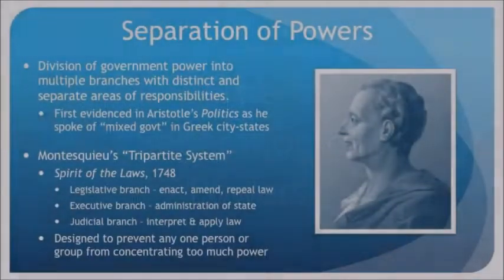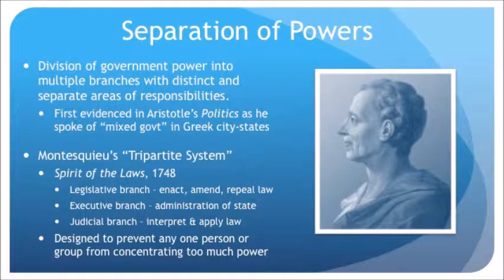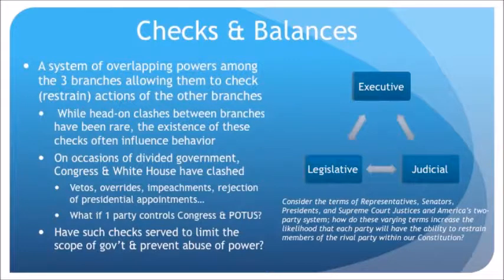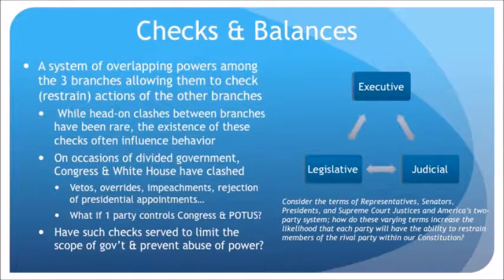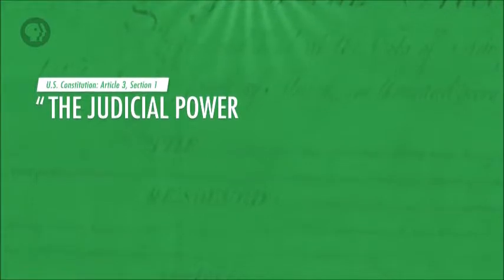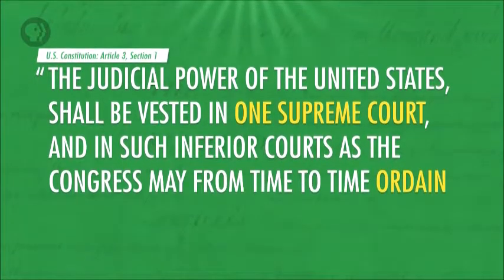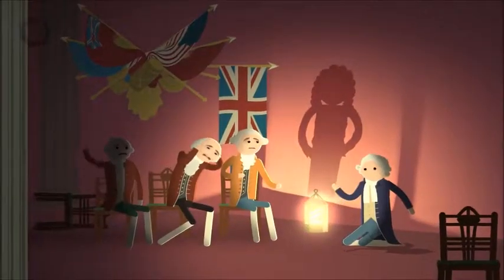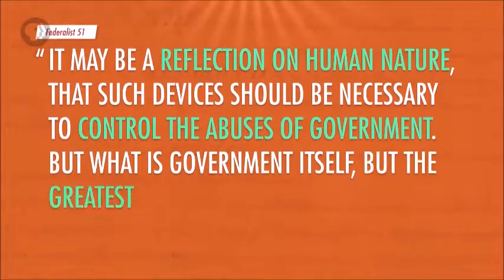Opening Seperation of Powers Unit